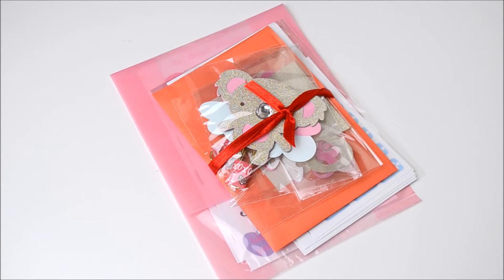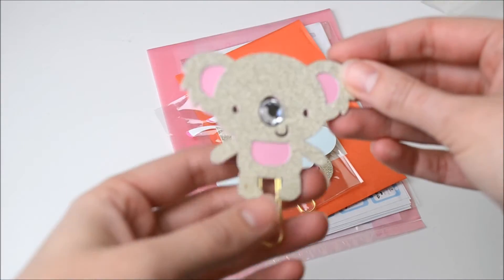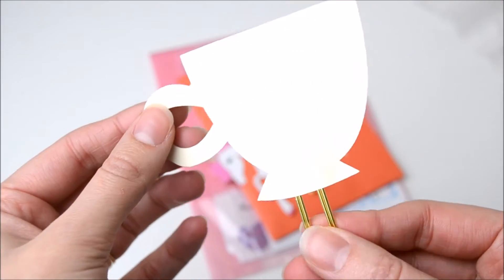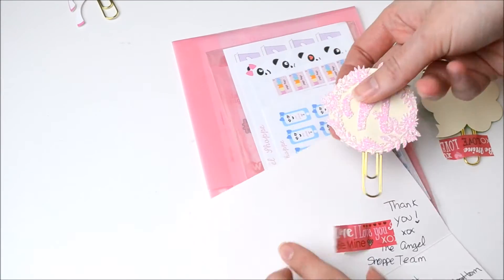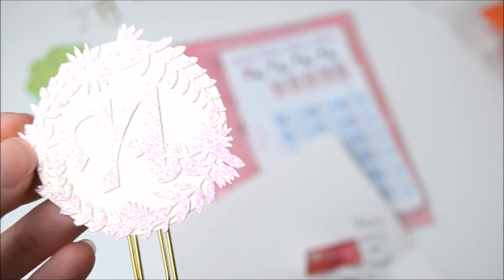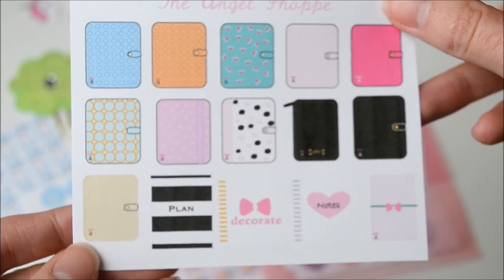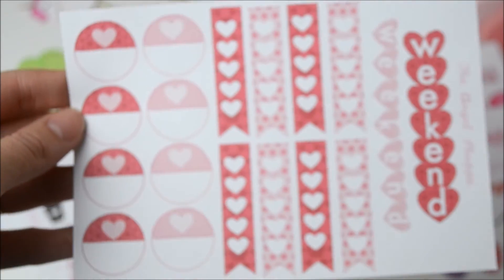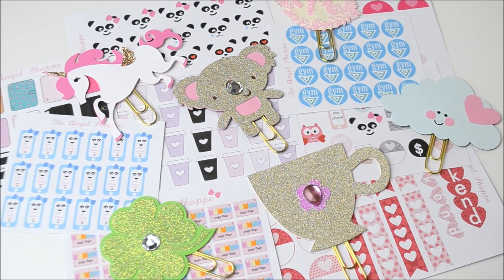My Last Angel Shoppe Team Member Package // Pink Planner Girl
A little look inside my last parcel from The Angel Shoppe as a team member. Valid until the end of February.

The Angel Shoppe

Pink Planner Girl Xx